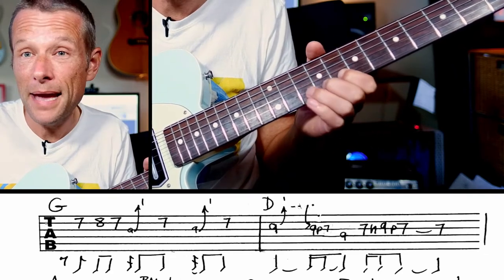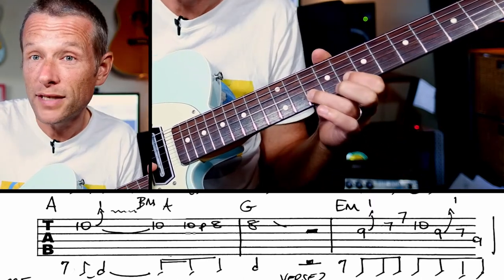Oh No Not You Again - Intro Solo and Rhythm Guitar Lesson - Australian Crawl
This guitar lesson runs through the clean intro to 'Oh no not you again' by Australian Crawl - and also the intro solo.  This is really great guitar playing, centred around 3 chords, D, A and G. Learn it, you won't be able to stop playing it! Want the chart?

And if you want a lesson on the main solo?

Want exclusive content? Don't want to wait for the regular Saturday/Tuesday lesson? Want charts for the songs here?

Cheers
Simon

Intro-Demo 0:00
What we will cover in this lesson 0:42
Intro Riff 1:20
Intro Rhythm Guitar Part 3:50
Intro Guitar Solo 4:52
The perfect intro solo? 8:00
Play Out 8:38